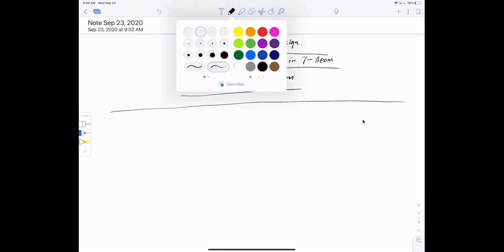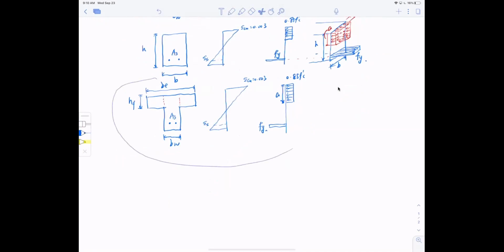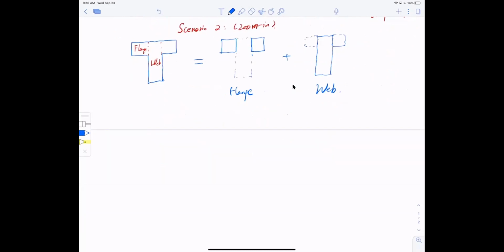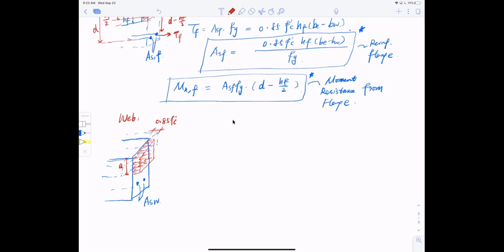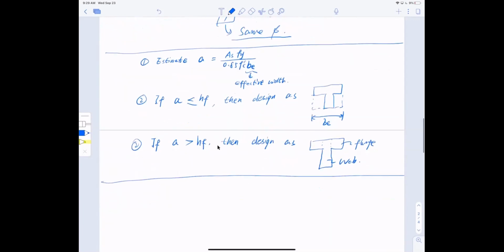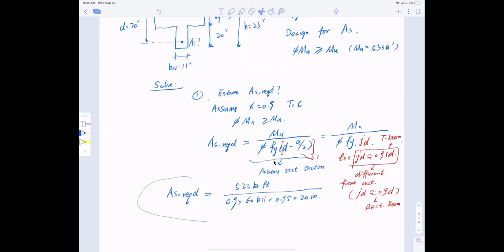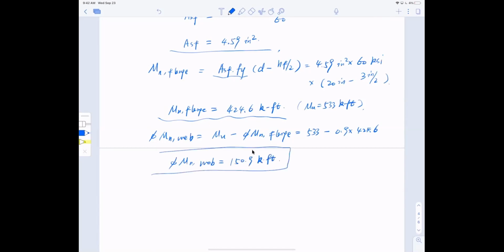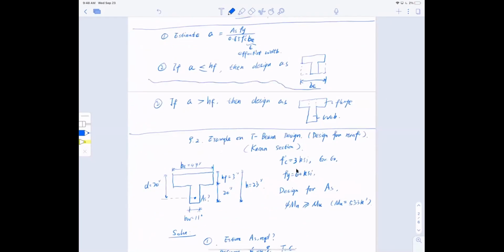2020RCDesign Wed 092320